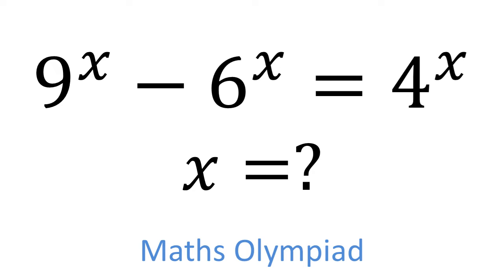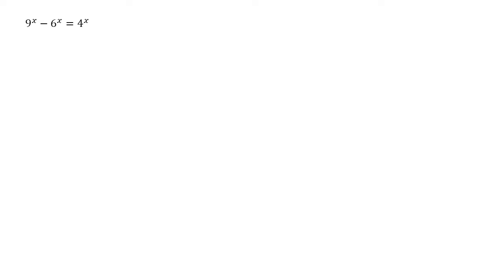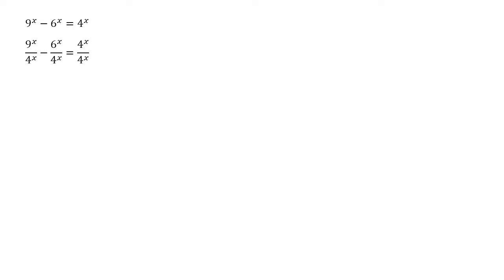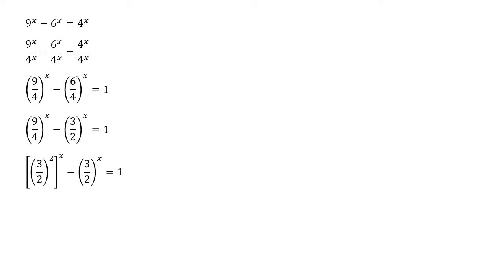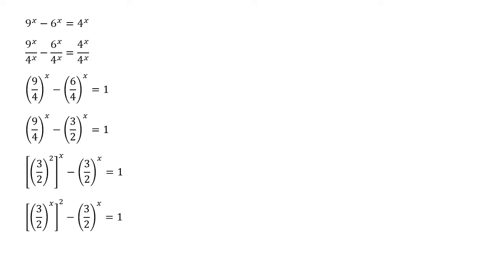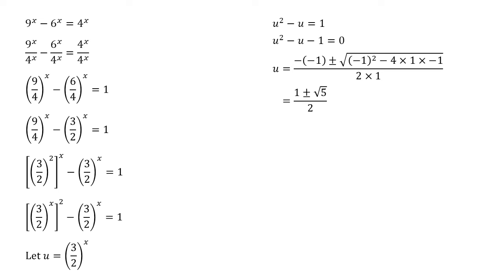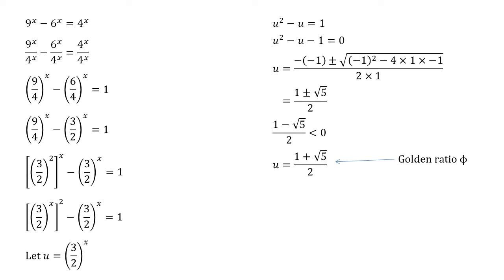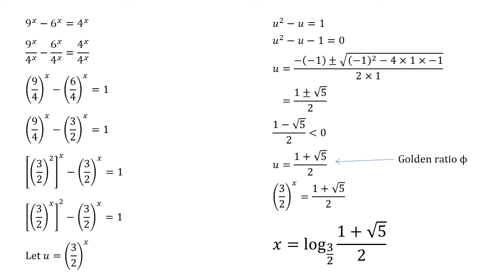Mathematical Olympiad Walkthrough Solution 9^x - 6^x = 4^x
In this Maths Olympiad question we are given the equation 9^x - 6^x = 4^x and asked to find the value of x.
Find out how we can use some division and indices rules to make this into a solvable quadratic and find the exact value of x.